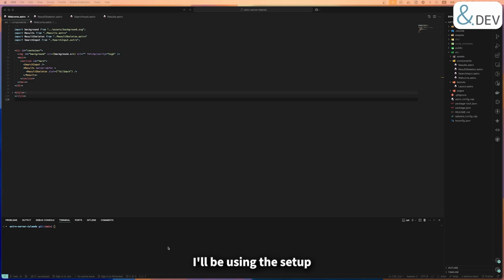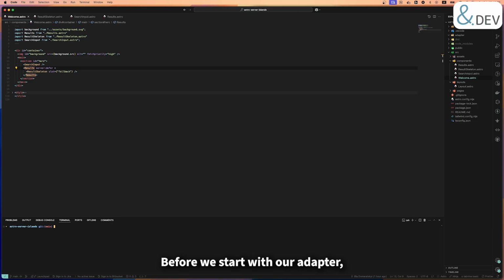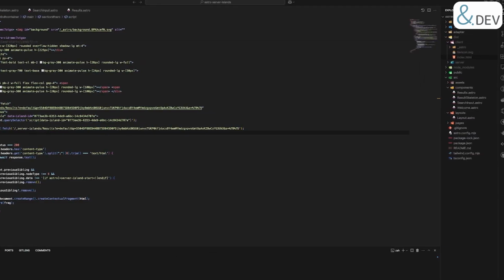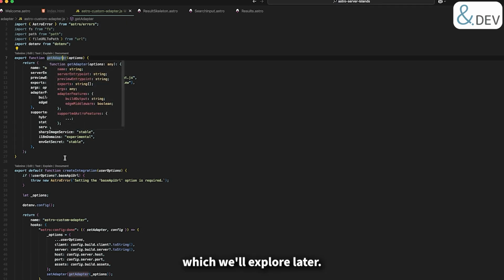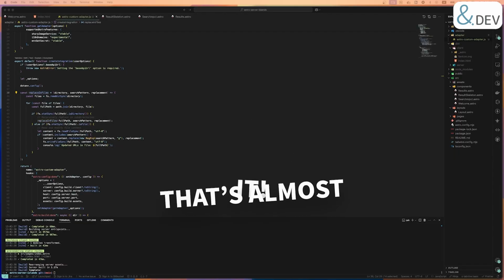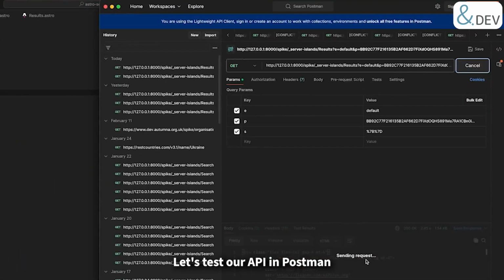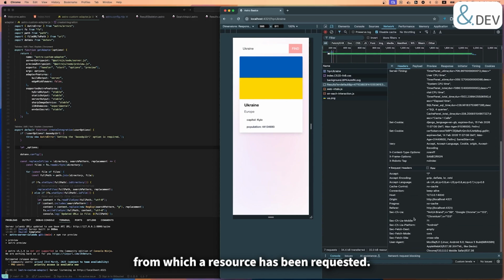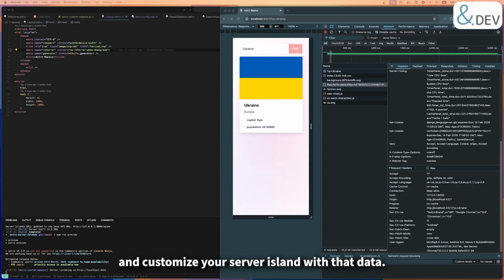How to create and use a custom Astro adapter for server islands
Want to use Astro's Server Islands with any backend, like Django or your custom API? 🌍✨ In this video, we build a custom Astro adapter that removes the need for Netlify, Vercel, or a dedicated Node server. Instead, your server islands will fetch dynamic data from your own API—no extra adapters needed! 🚀

🔹 What You'll Learn:
✅ How Server Islands work in Astro 🏝️
✅ Modifying the fetch request to call your own API 🔗
✅ Building a custom Astro adapter for server islands 🛠️
✅ Making requests work with your backend (Django, Flask, FastAPI, etc.)

By the end of this tutorial, you'll have full control over where your Astro components fetch their data—perfect for self-hosted projects. Let’s build it together! 👨‍💻🔥